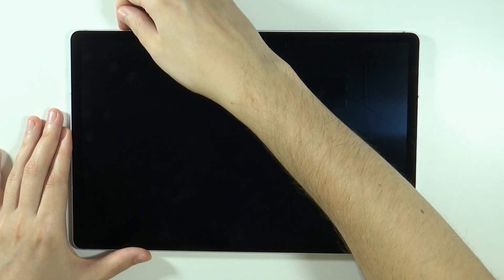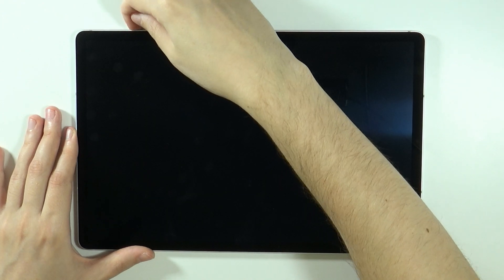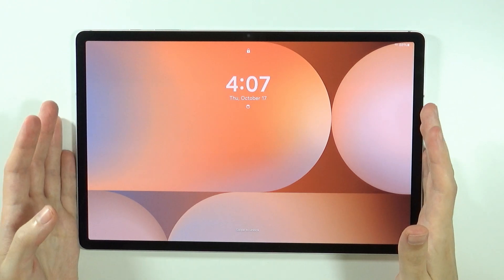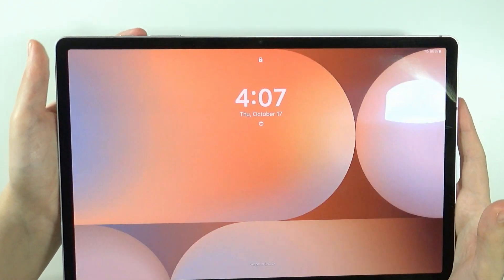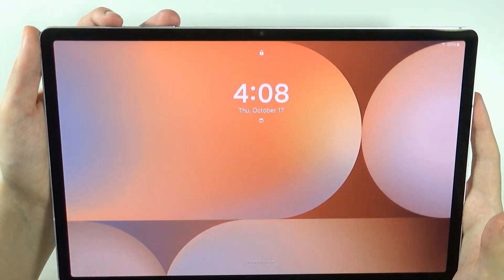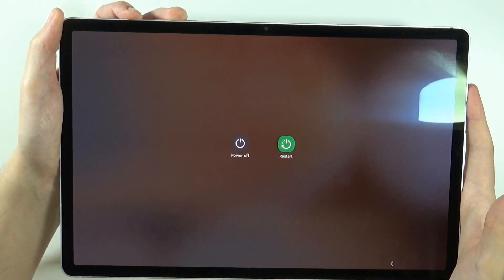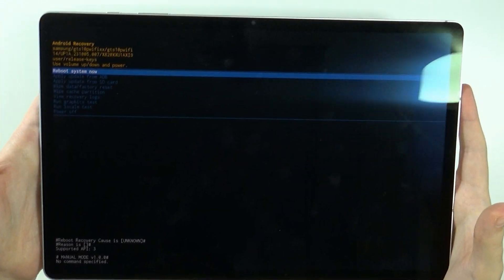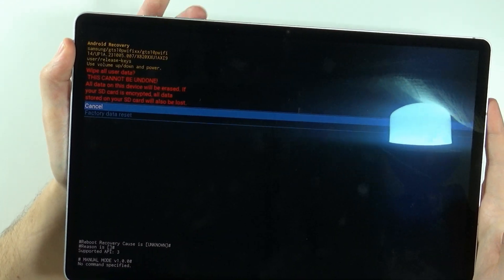Samsung Galaxy Tab S10+/S10 Ultra: How to Factory Reset without Password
In this video, we guide you through the process of performing a factory reset on your Samsung Galaxy Tab S10+ or S10 Ultra without a password. Learn the step-by-step methods to reset your device using hardware buttons, which can help you regain access if you've forgotten your password. We’ll provide important tips on backing up your data beforehand and explain what to expect during the reset process. Follow this essential tutorial to factory reset your Galaxy Tab S10+ or S10 Ultra safely and effectively!